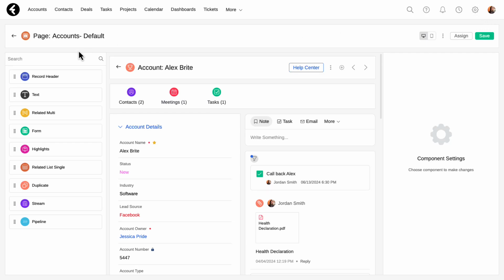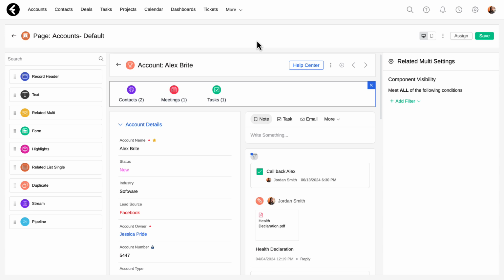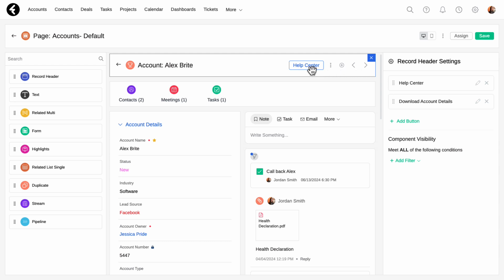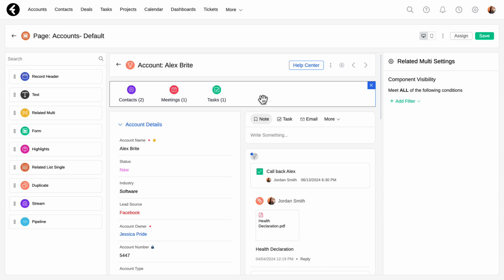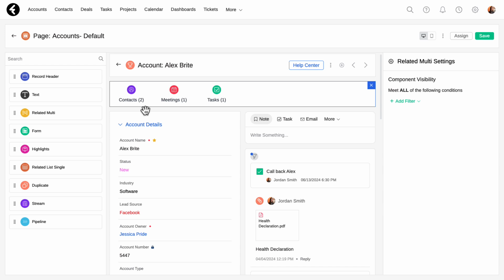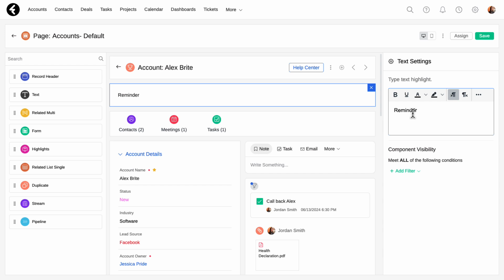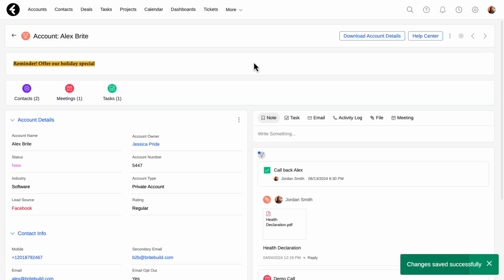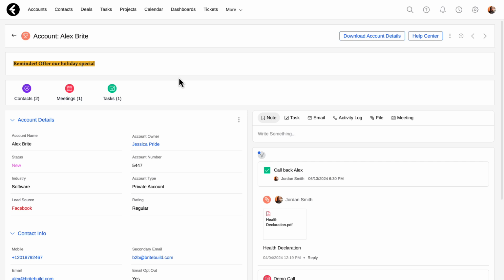Part I: Adding and editing components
Learn how to add and use the different components to structure your pages. In this video you'll learn about the record header, text, and related multi components.